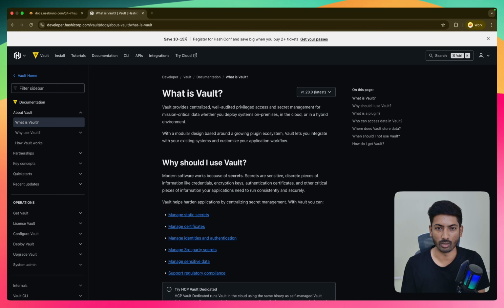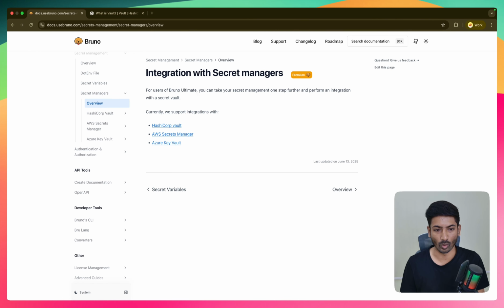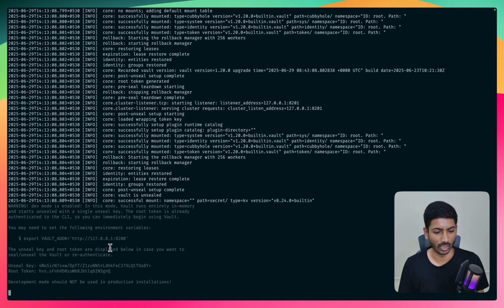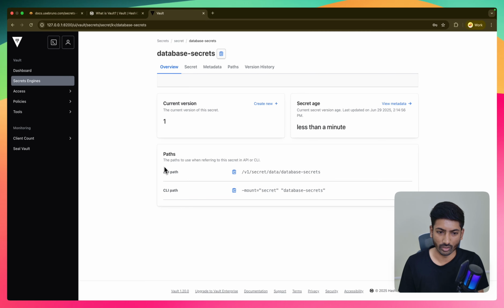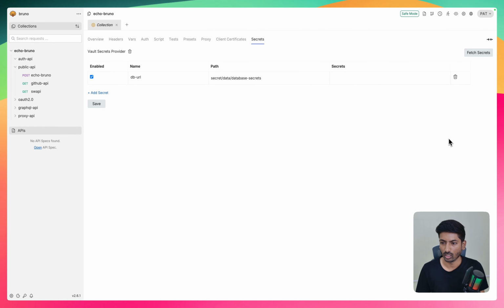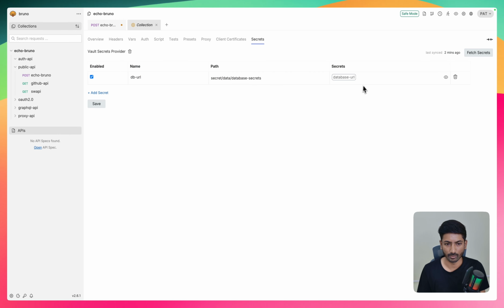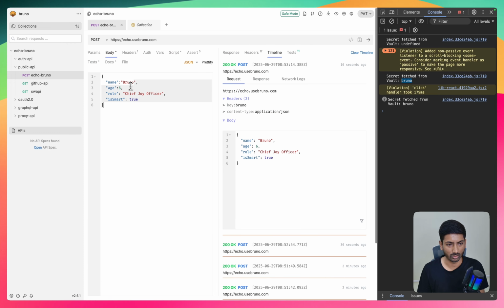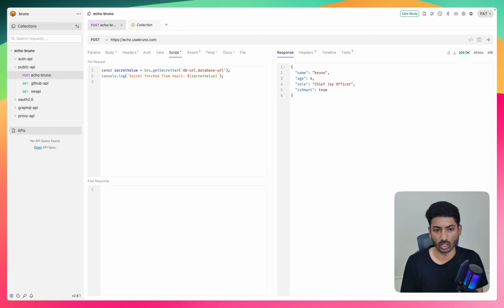Secure Secrets with HashiCorp Vault 🔐 | Bruno + Vault Integration Explained | What is Vault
Tired of hardcoding secrets or storing them in .env files?

In this video, I’ll show you how to secure your API secrets using HashiCorp Vault, and seamlessly integrate it with Bruno 🐶 for a clean, secure API workflow.

Share Your feedback in comments 👇

Bruno Links: 🔗

Timestamps ⌛

00:00 - Introduction
00:45 - What is HashiCorp Vault - Docs
03:18 - Setup Walkthrough
04:45 - Setup Vault
07:40 - Vault Integration in Bruno
13:22 - Using Vault Variables in Script
14:40 - Thankyou! ❤️